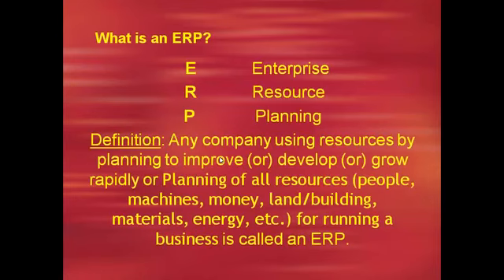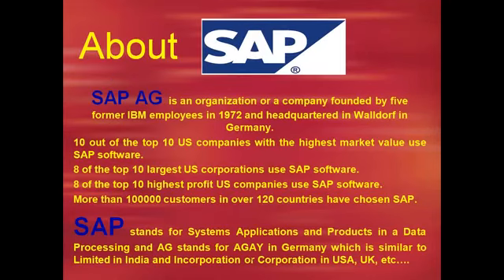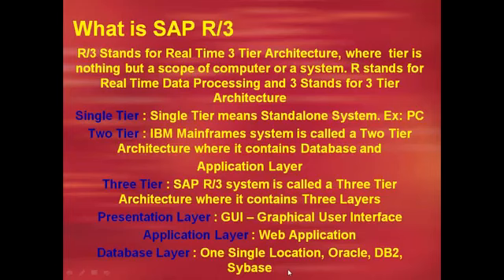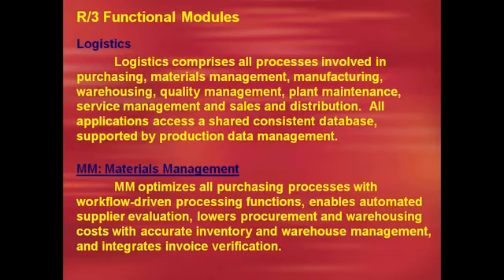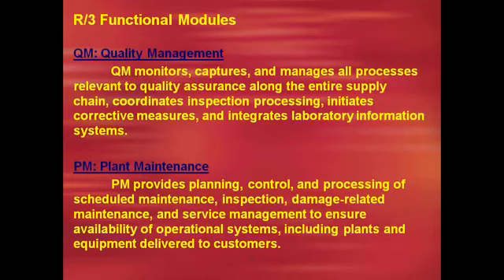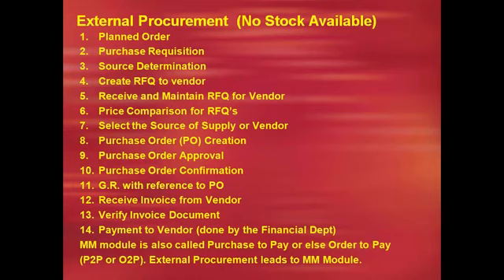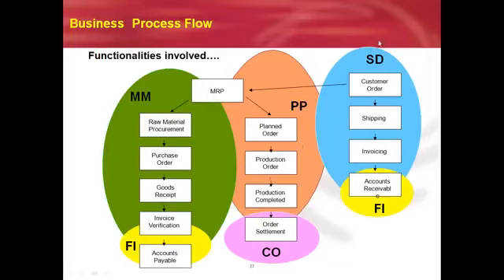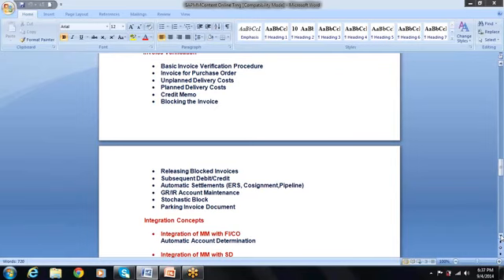SAP MM Demo Video 20+ Years of experience | SAP MM Online Training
SAP MM WM Online Training by Shekar 15+ years of real-time experienced professional with 400+ regular, fast track, weekend, and online batches.

Viswa Online Trainings
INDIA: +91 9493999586